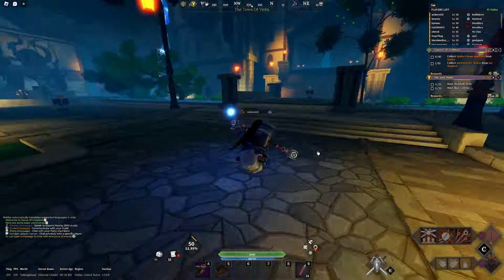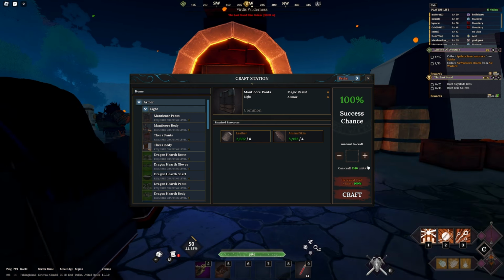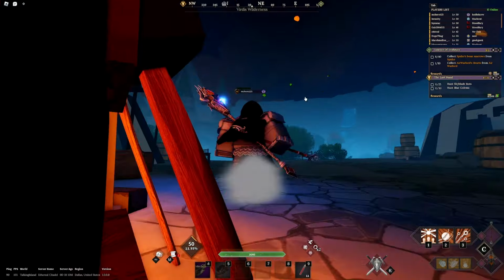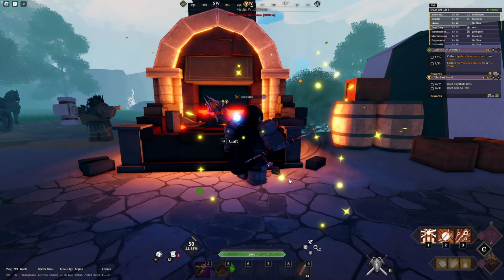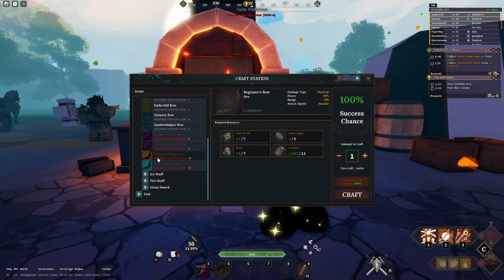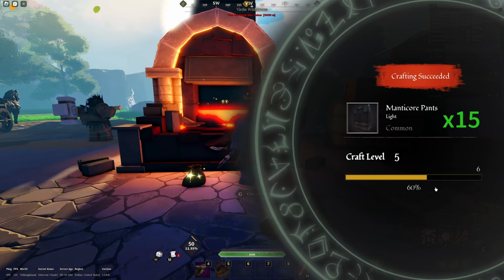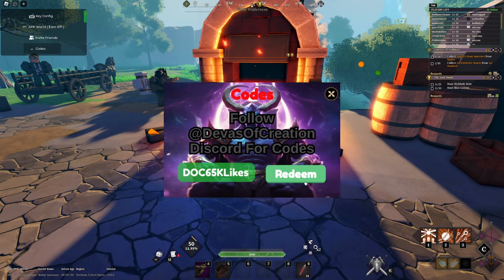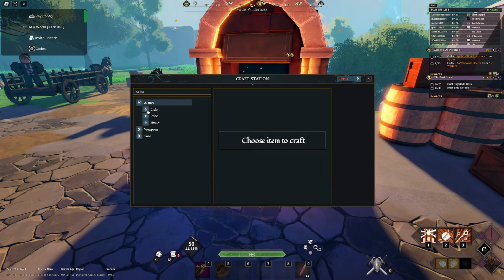How To Get Max Level Crafting In A Day! | Devas Of Creation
Code:
DOC65KLikes